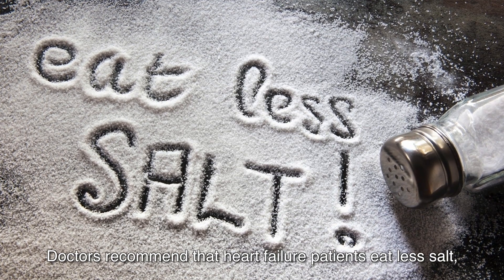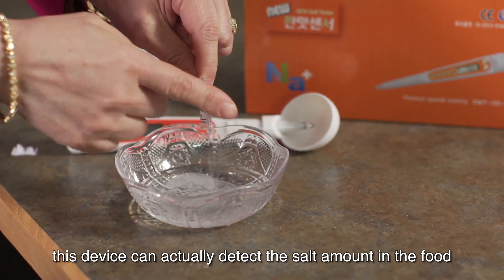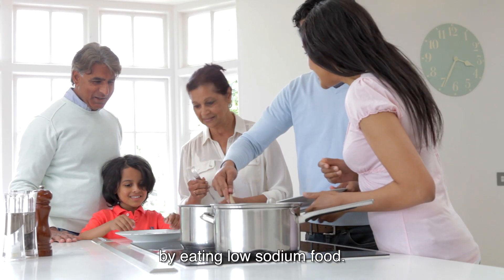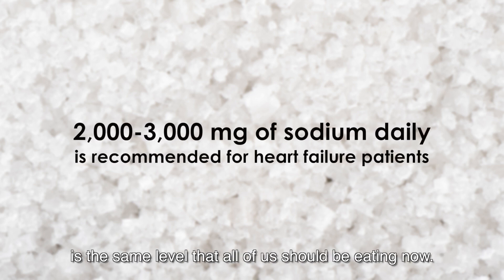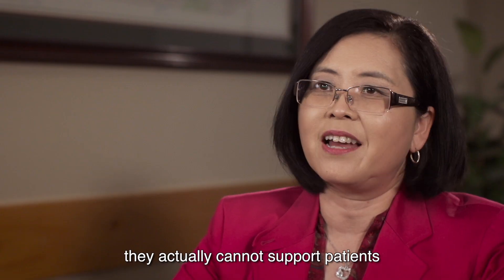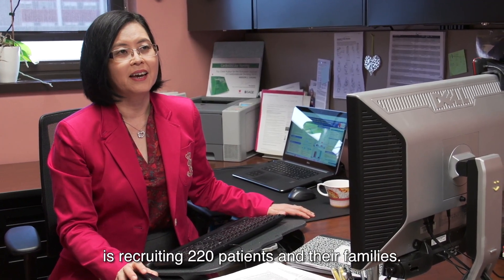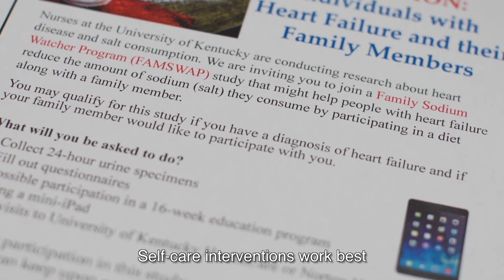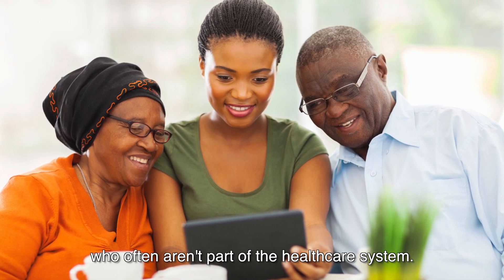Family Sodium Watchers Program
Doctors recommend that heart failure patients eat less salt, but less than half of patients do it. A new study by the University of Kentucky College of Nursing is using electronic salt spoons and mini iPads to help patients gradually reduce salt intake. With NIH funding, the Family Sodium Watchers Program is recruiting 220 patients and their families. The year-long study will track long-term outcomes like re-hospitalization.